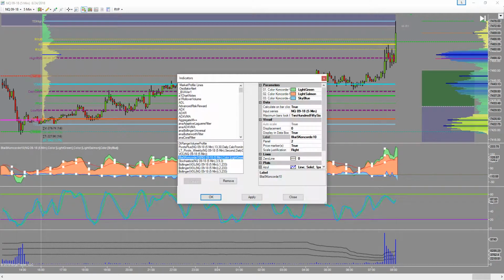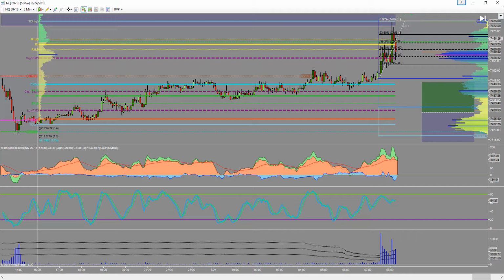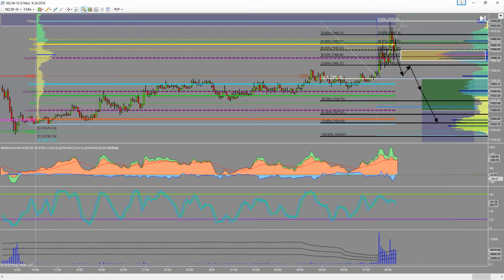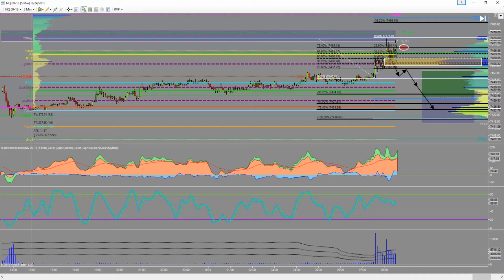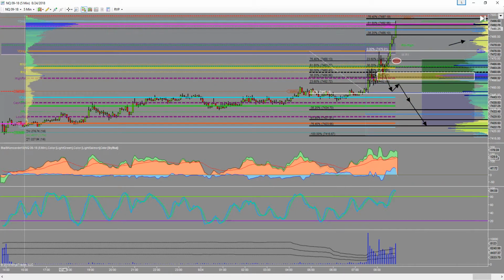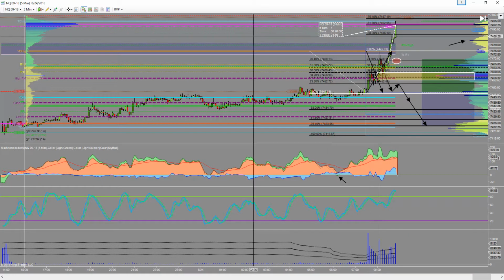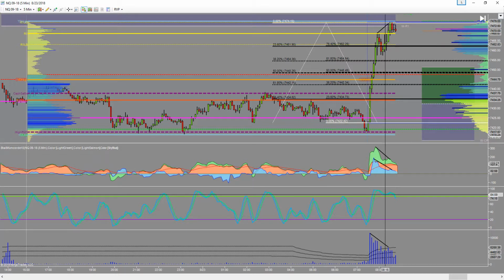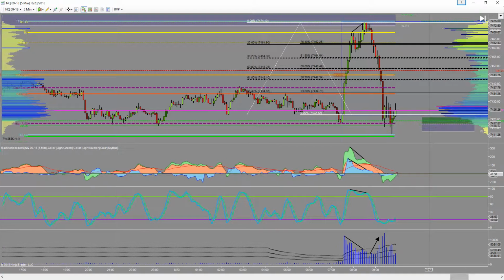Using Fibonacci Retracement with Volume at price and VIP Levels